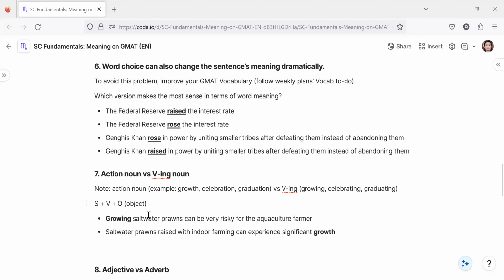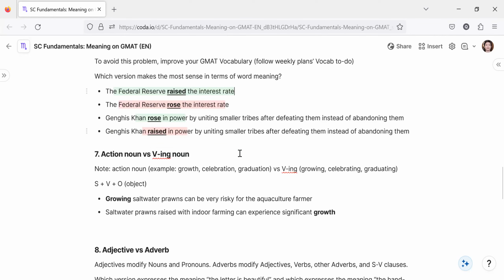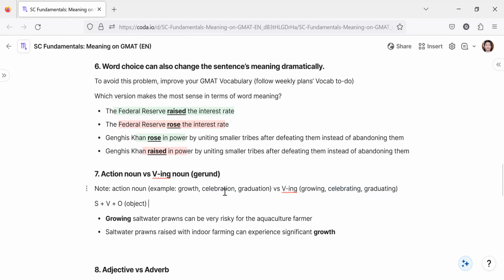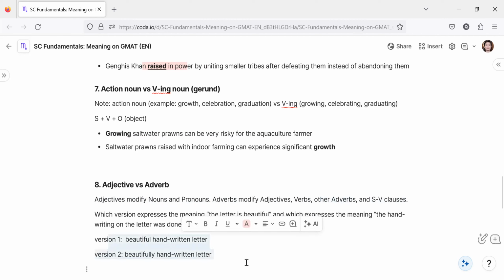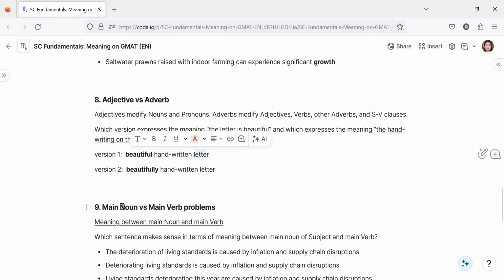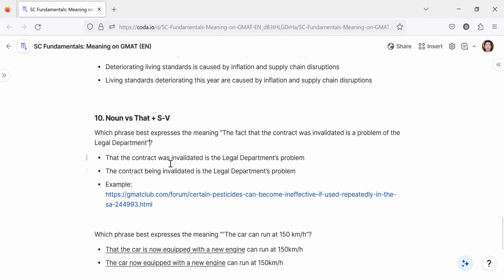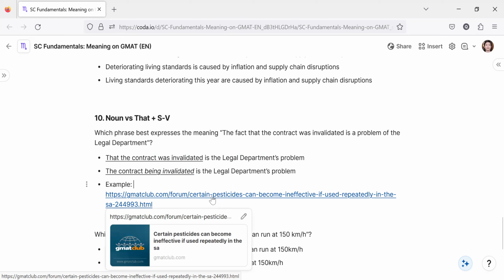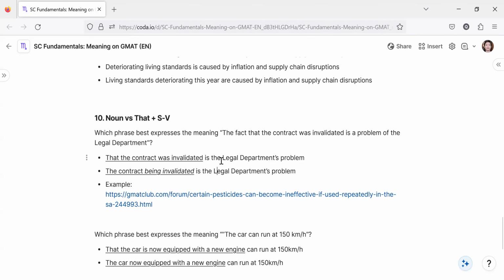Meaning in SC - Part 2 (EN)